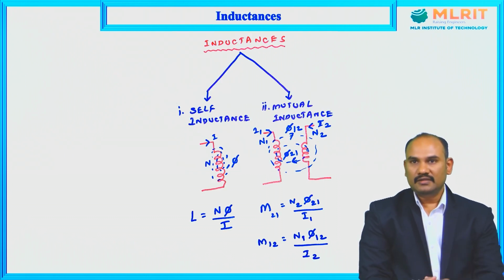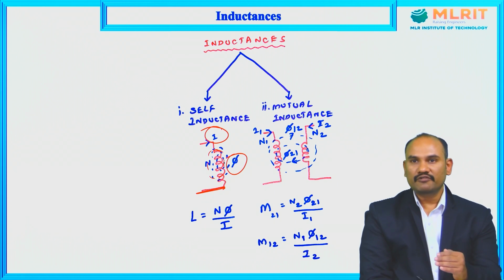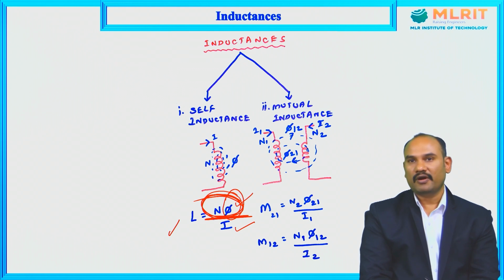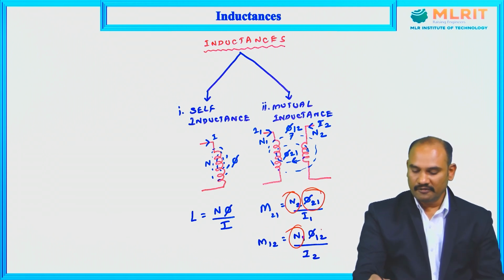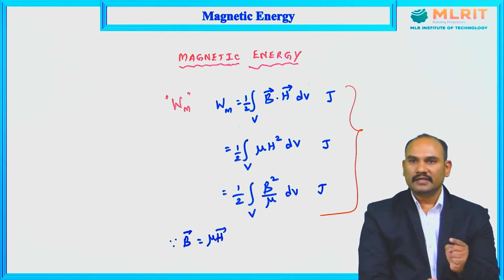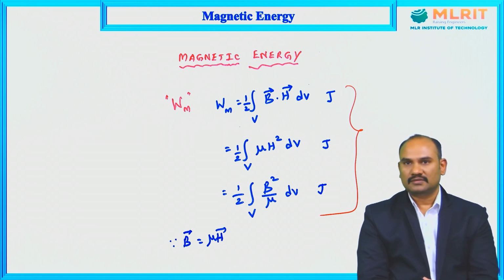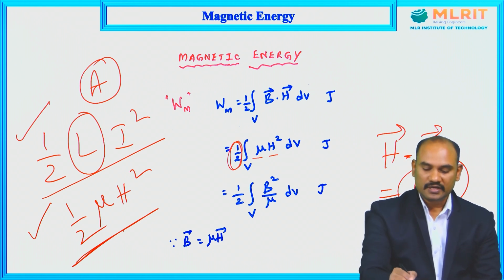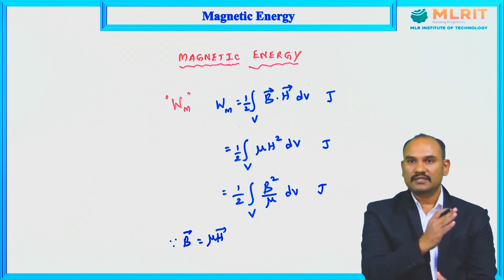LEC12| EMTL| Inductance's & Magnetic Energy By Dr. Ramakrishna Sharma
Hyderabad.